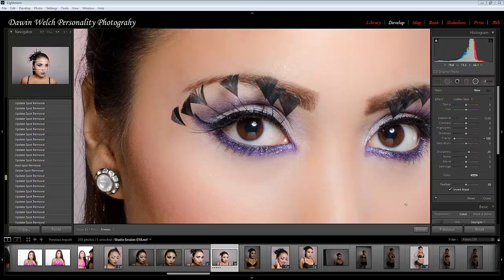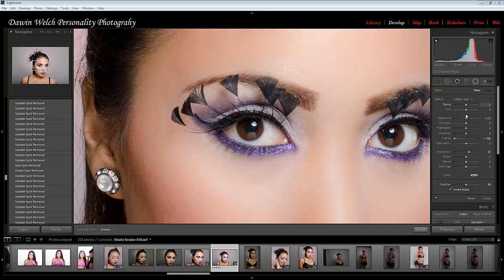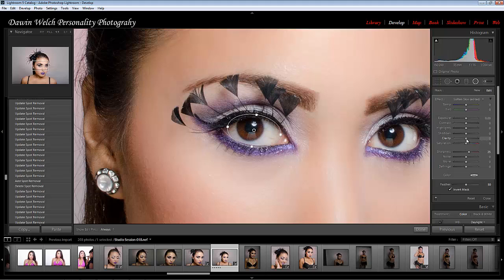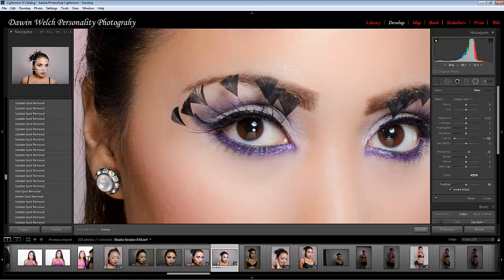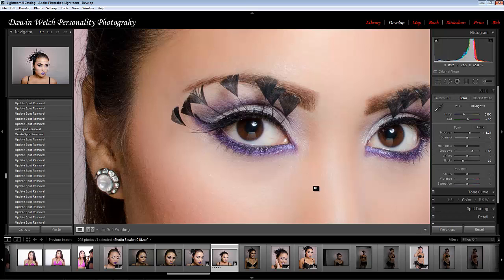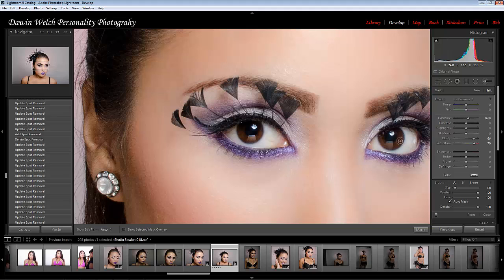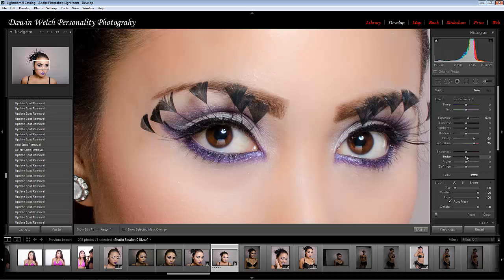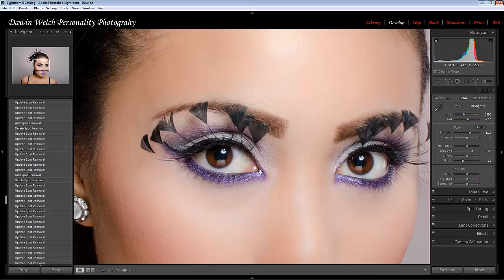LR5 Radial Tool for the eyes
short tutorial on the radial tool for lr5